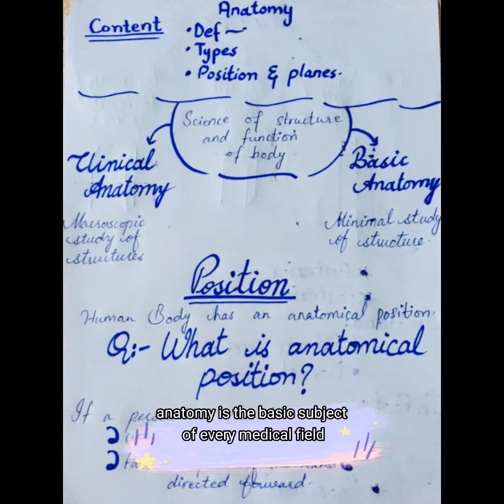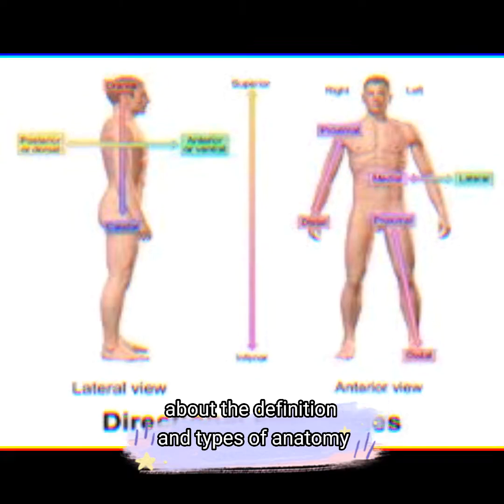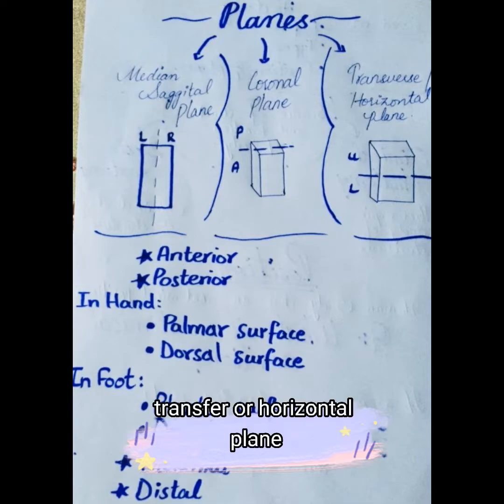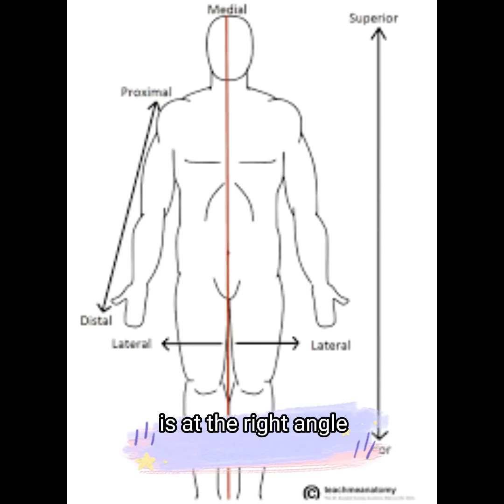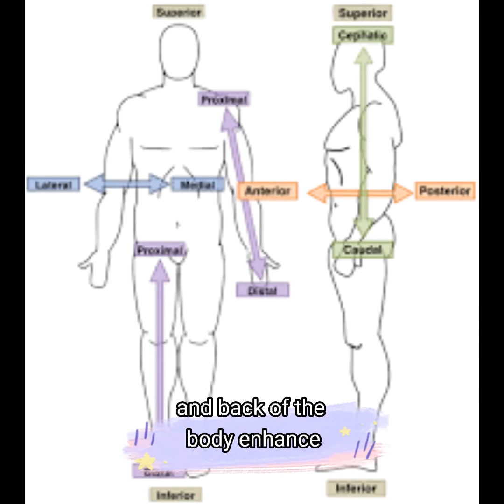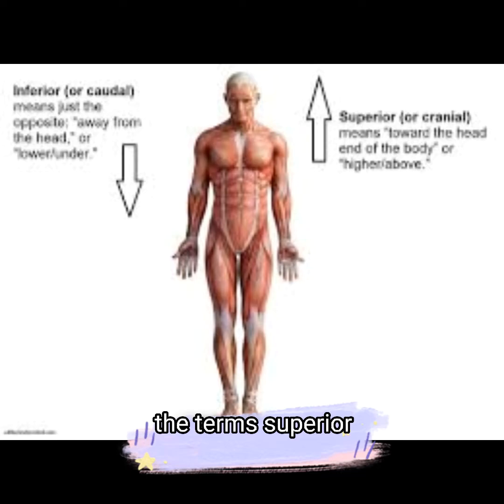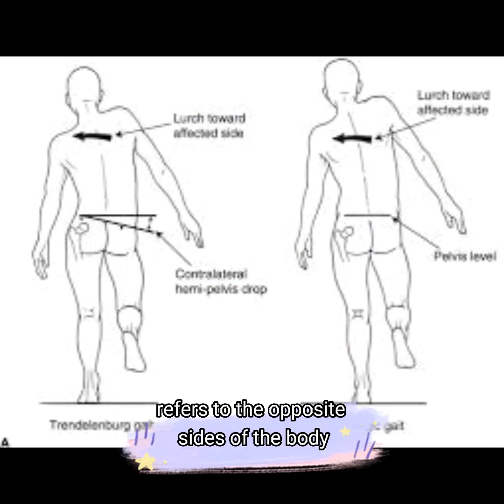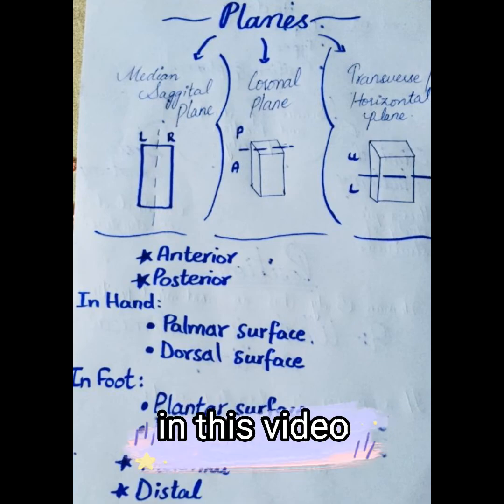BASIC ANATOMY|Definition and types